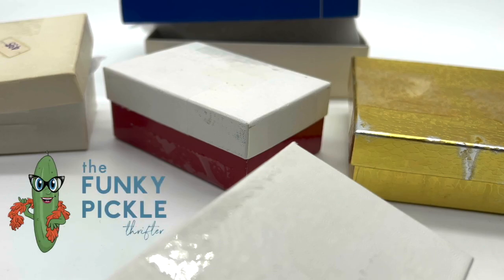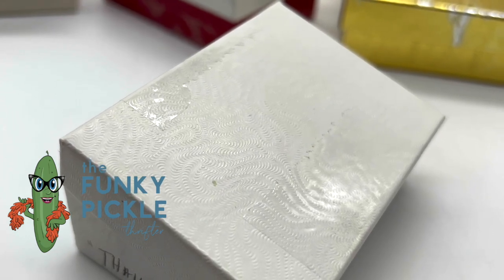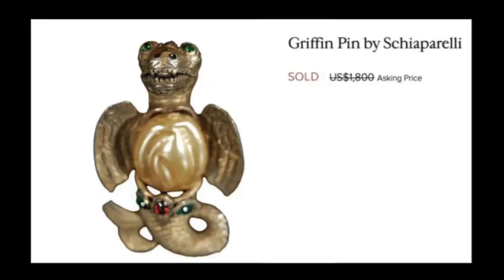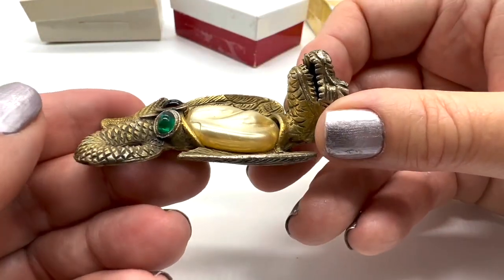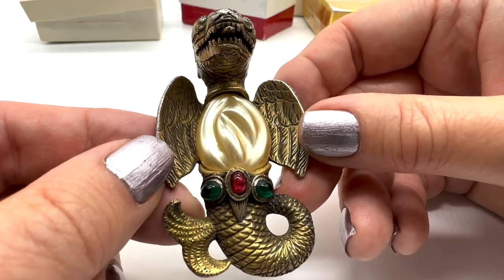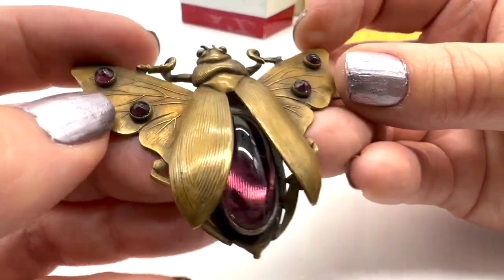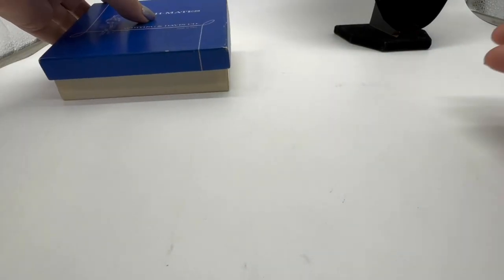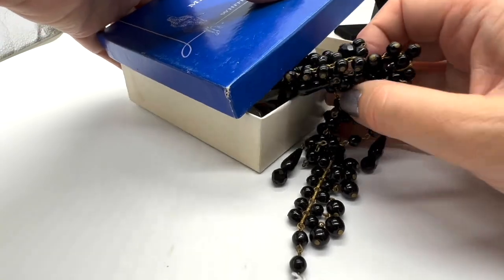Antique JEWELRY HAUL The Magnificent 7 ! Vintage Early Elsa Schiaparelli ! Victorian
I splurged a bit (AGAIN! LOL) at an antiques auction and won seven magnificent items! I hope you enjoy looking at my goodies! Please let me know what your favorite is and thanks for coming!!!